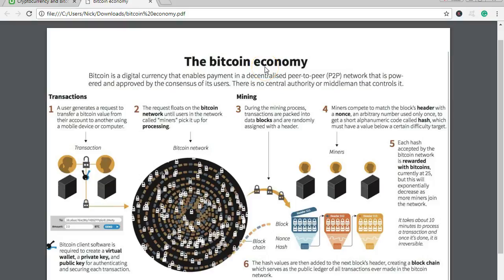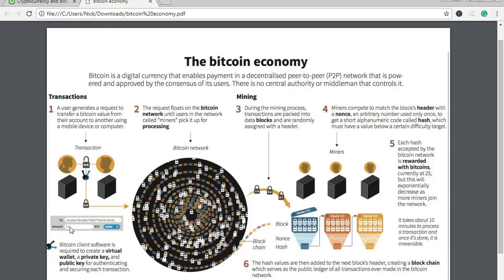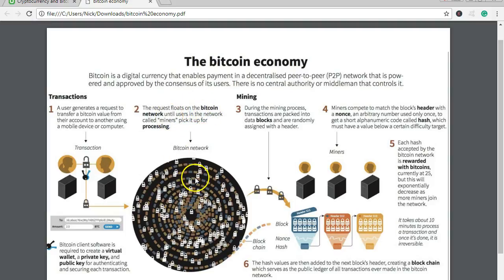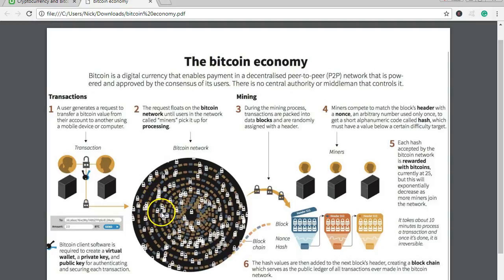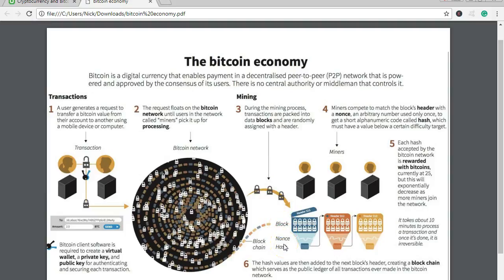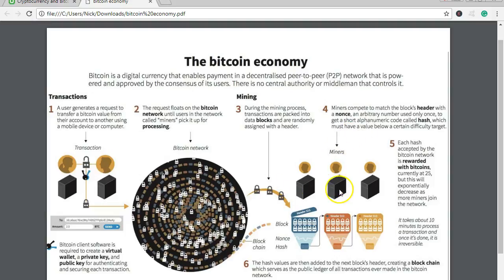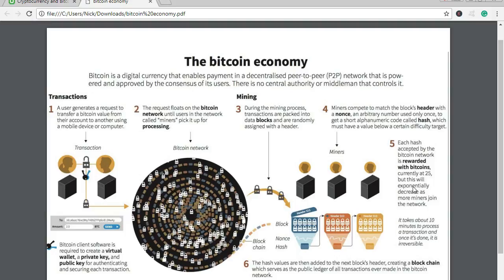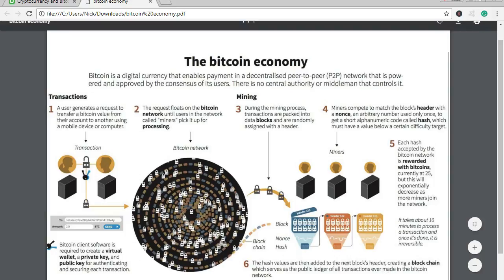How The Bitcoin Economy Works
$1 Trial For First Month Then $19 Per Month - Bitcoin, Blockchain, Ethereum, EOS DApp & Passive Income 11 Courses!
Over 15,000 Successful Students Enrolled On These Courses!
Courses Taught By Certified Bitcoin Professional Nick Walsh.

New 2017 Bitcoin and Blockchain Made Easy For Beginners - Earn Free Bitcoin.

New 2017 Initial Coin Offering For EOS - Earn Free Ethereum.

New 2017 Steemit - Bitcoin - Earn Cryptocurrency For Free.

How To Start Making Money From Ethereum Cryptocurrency.

How to Become a Certified Bitcoin Professional (CBP).

I love helping people change their lives through learning new skills on my courses.

Would you like to start buying small amounts of Bitcoin to fund your retirement?

Would you like to learn how to help the poor and make money from Bitcoin & Steemit?

Would you like to start your own WordPress point and click web design business?

Would you like to qualify as Certified Bitcoin Professional?

Would you like to start investing in small amounts of Cryptocurrencies so that you have an income from Initial Coin Offerings (ICO)?

Would you like to learn how to mine with CPU the Monero coin,or Eth with Graphics Card (GPU) or Bitcoin with an ASIC?.

Would you like to see how I make passive income?

Would you like to partner with Amazon and see how to make money from print-on-demand T-Shirts - month after month?

Would you like to see how people average $1,000 a month from YouTube with no filming?

Would you like to know how to do very successful SEO with Yoast and long tail keywords?

Would you like to easily sell your WordPress websites you create for top money?

Would you like to write a top selling KDP Kindle ebook that gives you sales and royalties every month?

Would you like to start to build an email list that will give you a passive income now and in your retirement, learn how to sell affiliate products, create upsells, create an email capture form?

See my courses - you too can be doing all of this - and more!